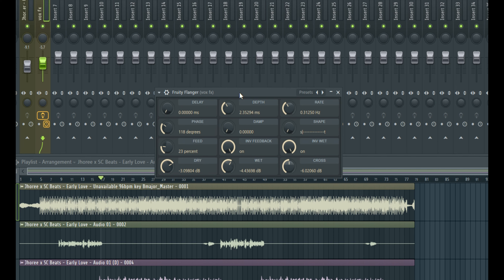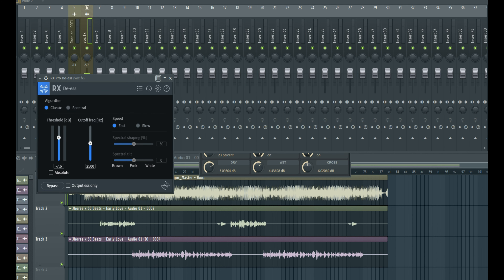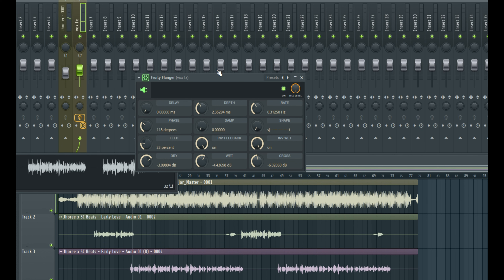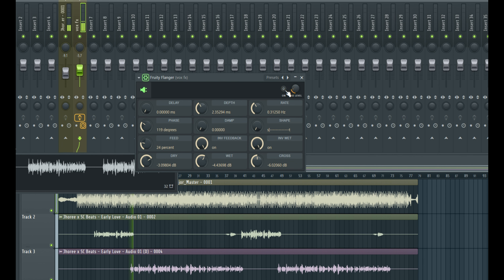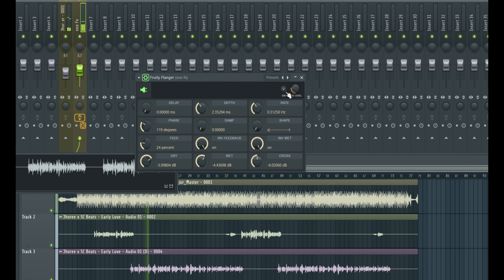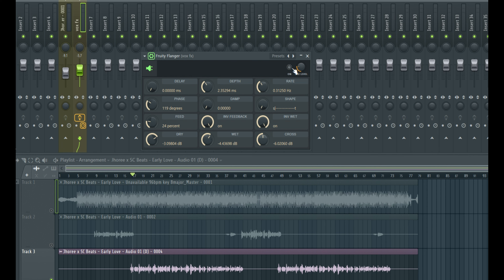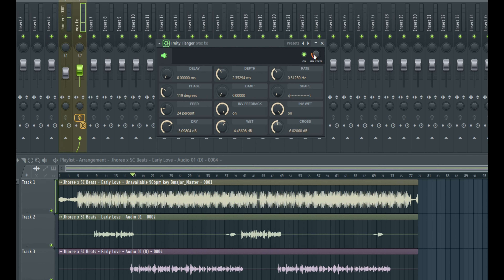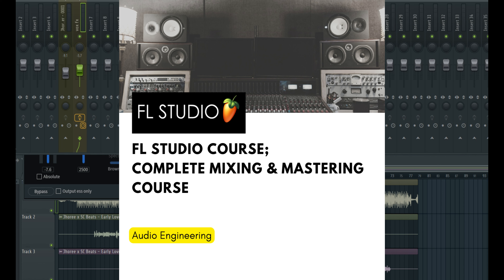How to fix harsh vocals in fl studio 21